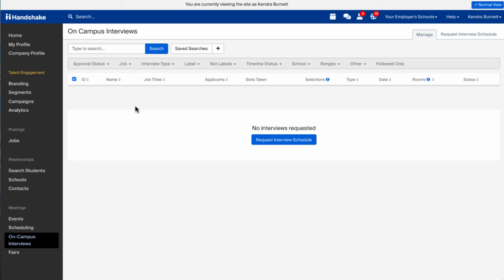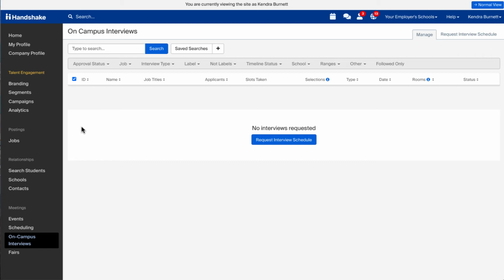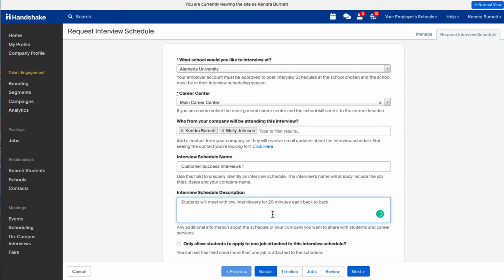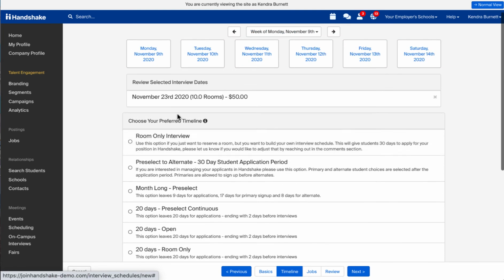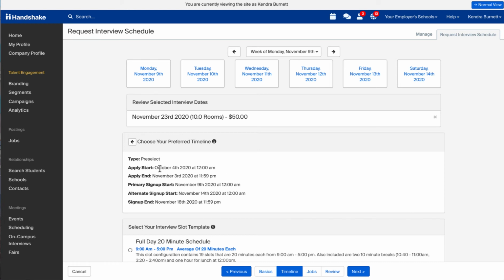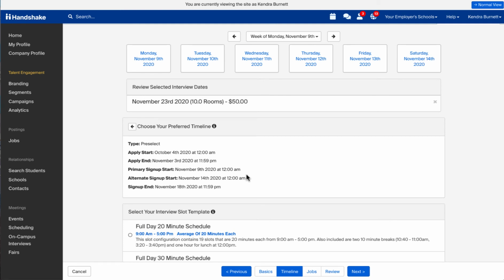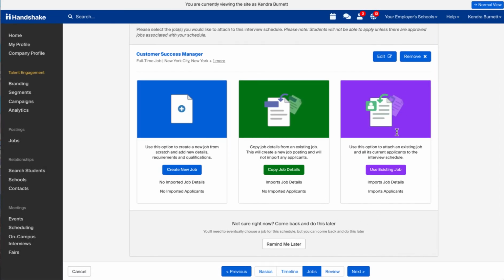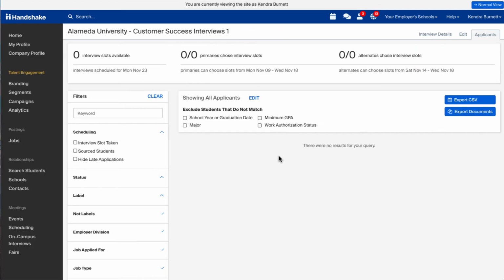OCIs 2020: Handshake Core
This video will show you how to set up on-campus interviews at any Handshake partner school.